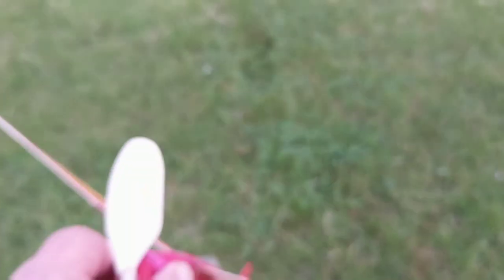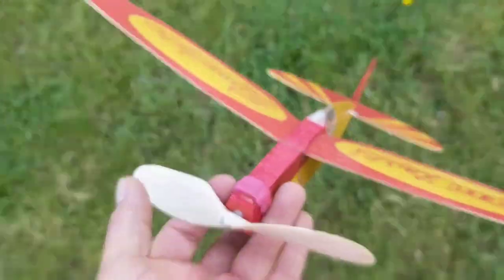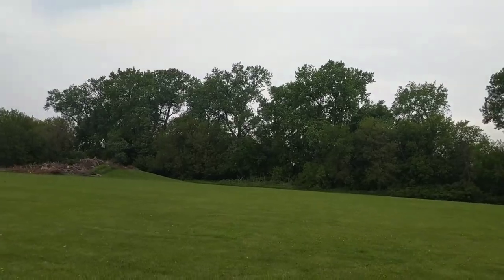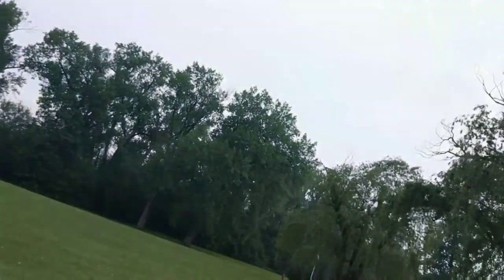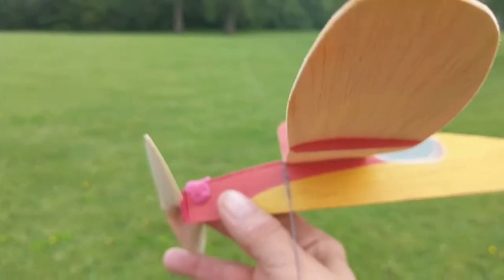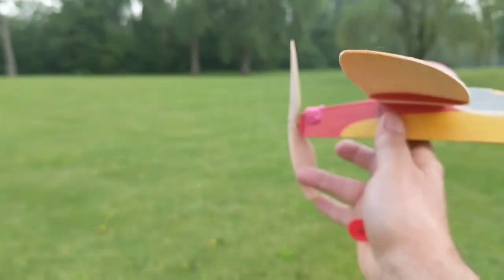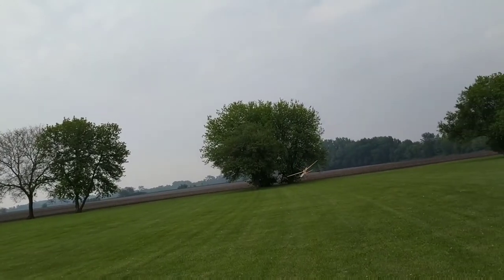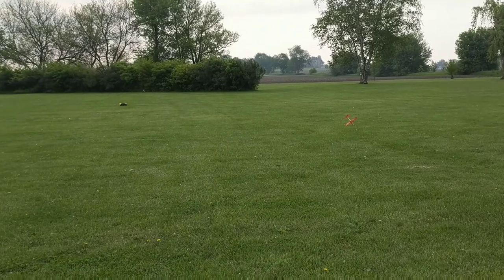Kiel Kraft Sportster May 28 beauty pass!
Balsa prop didn't give me the huge performance jump I expected.  I think I added too much nose weight and didn't think to take out about half the downthrust until after I switched back to the Sleek Streek prop. Next time out I'll have a freewheeler installed and some other tweaks to the prop like thinning down one trailing edge and getting both blades exactly the same length!